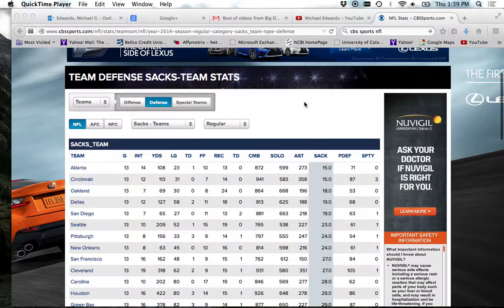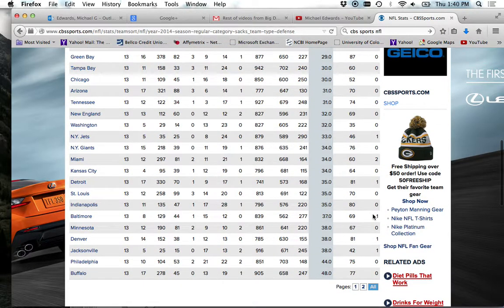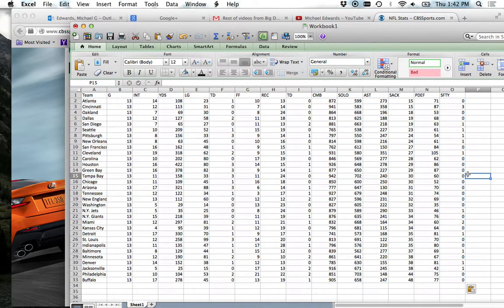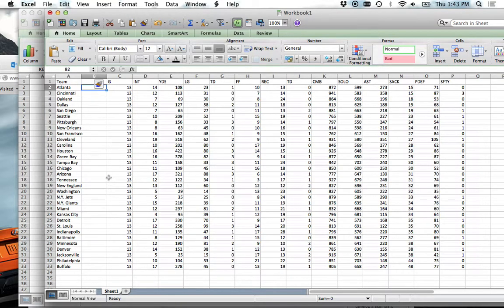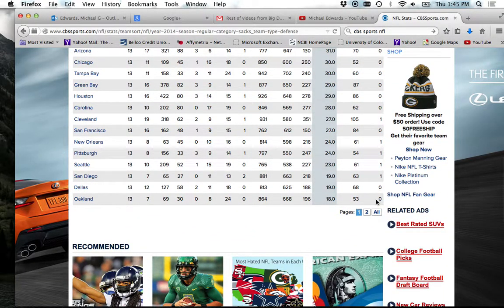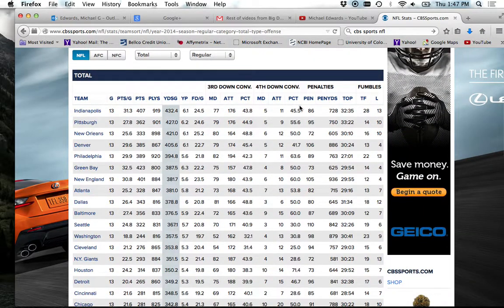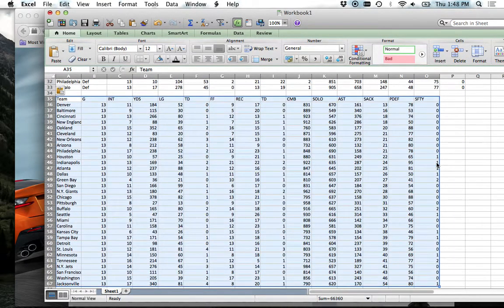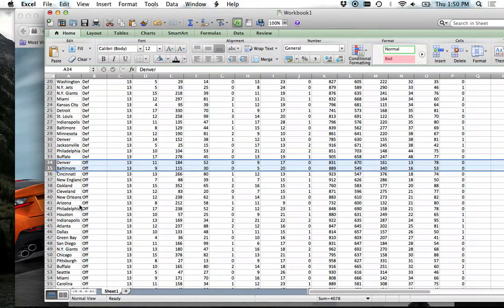Thursday's class (part 1): Finding information on the internet and adding it to our model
Big data lecture given Dec.11, 2014 at GVR DSST